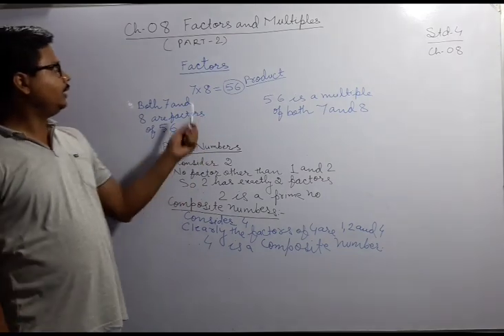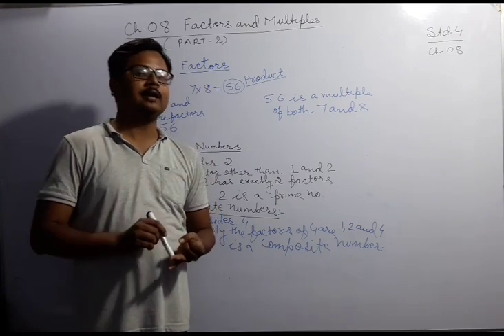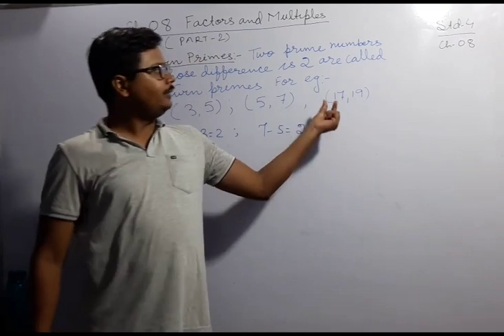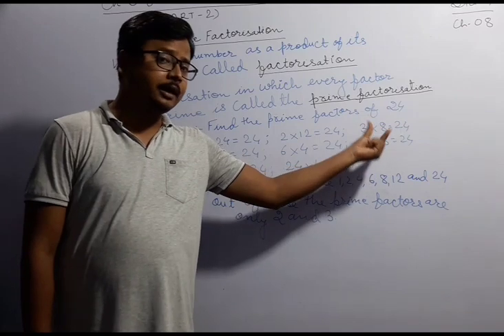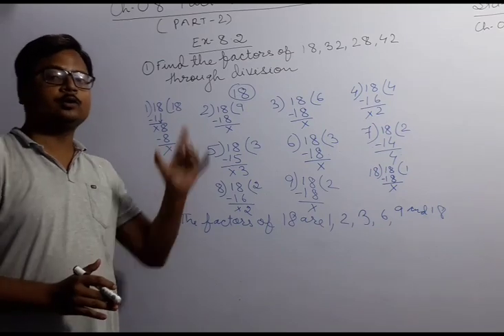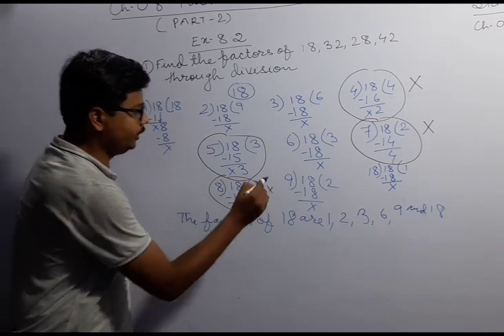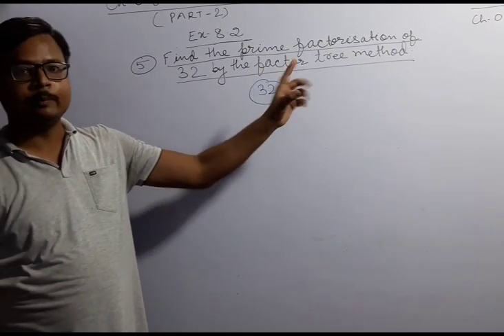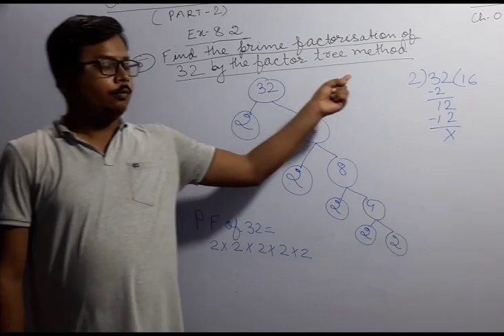STD 4 MATHEMATICS